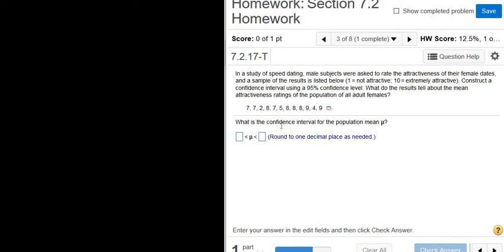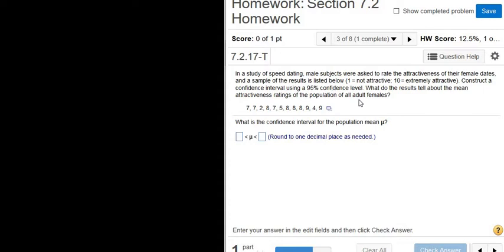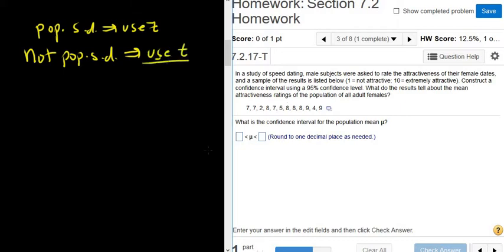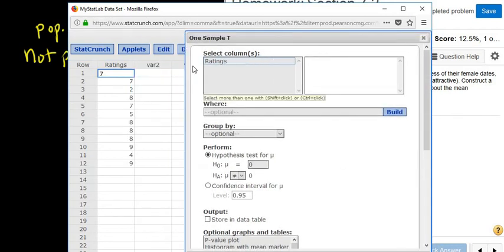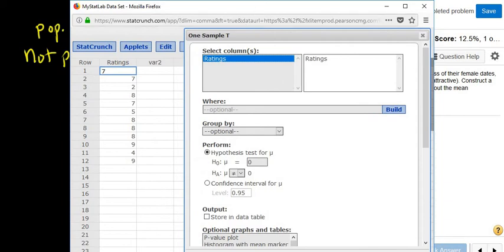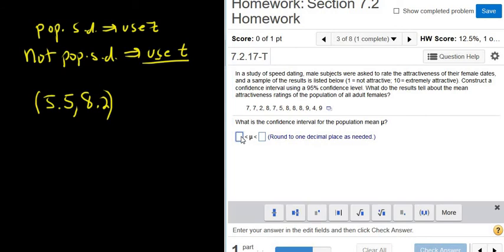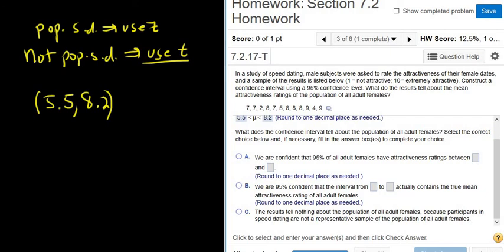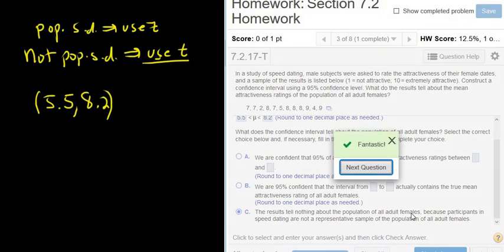Construct a 95% Confidence Interval for the Mean using T Stats with Data and StatCrunch